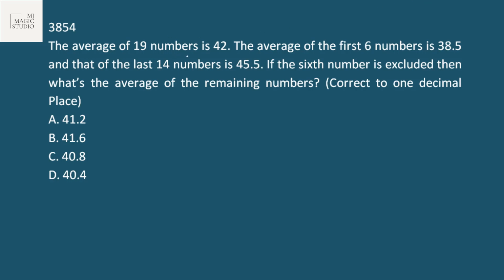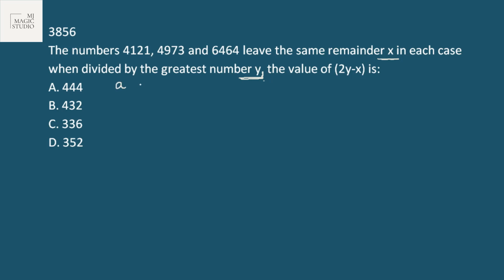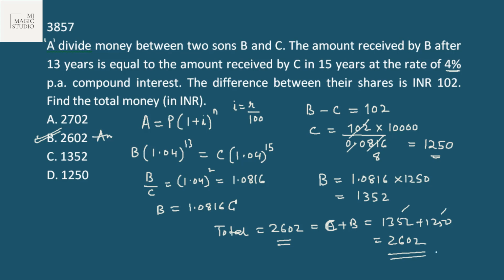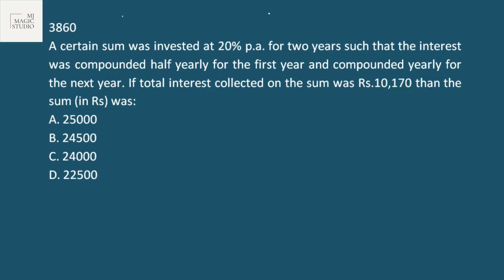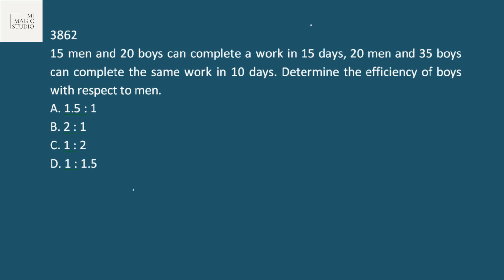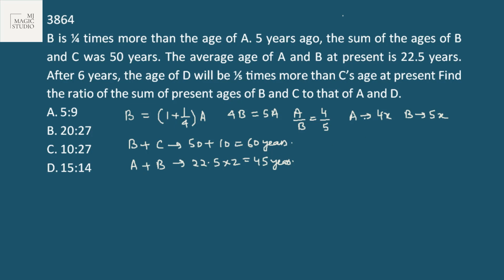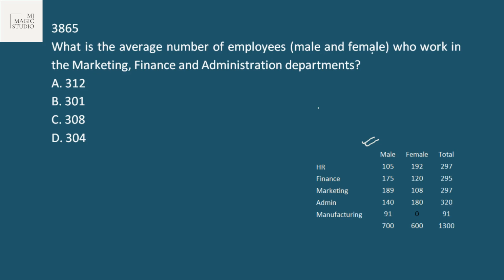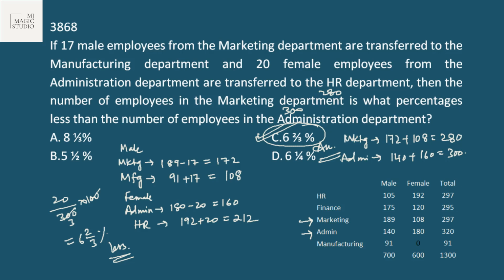TCS DIGITAL 2022/2023 - Sample Questions with Answers - MUST DO BEFORE EXAMS - Part 1 by Mohit Jain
TCS DIGITAL HIRING 2022/2023

15 Sample Aptitude Questions - Discussed and Solved in Details, with concepts and short-tricks.

Numerical Ability
15 Questions with Solutions

15th February, 2022
9.00 PM (IST)